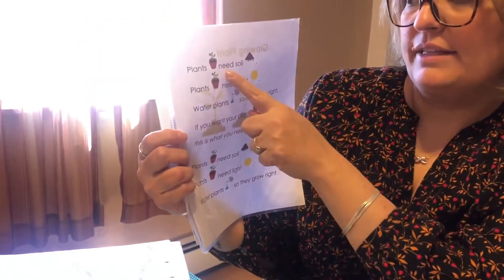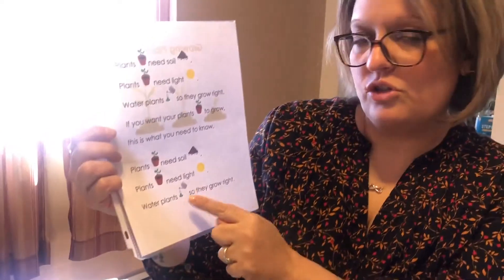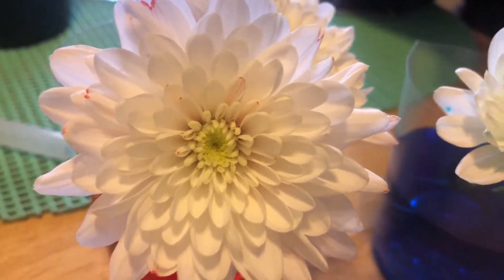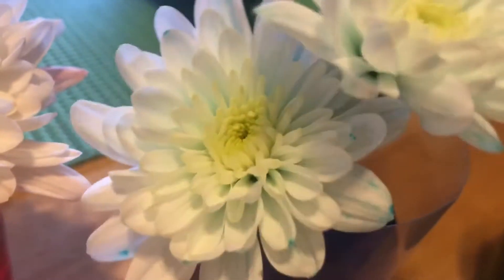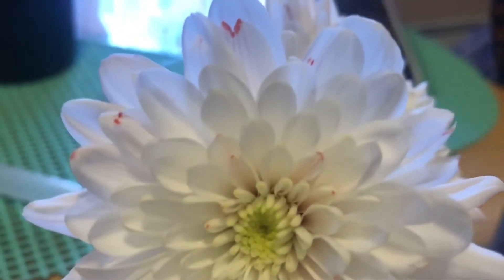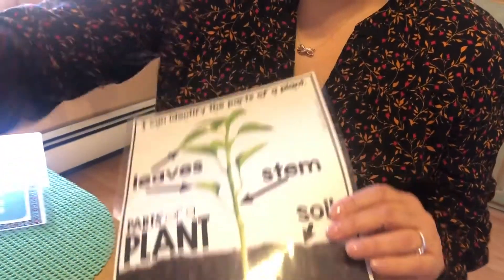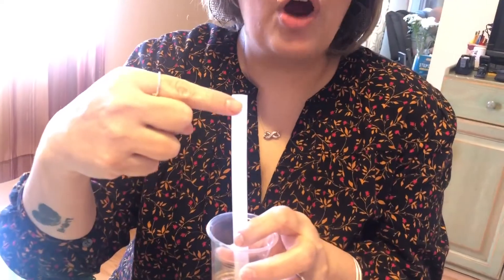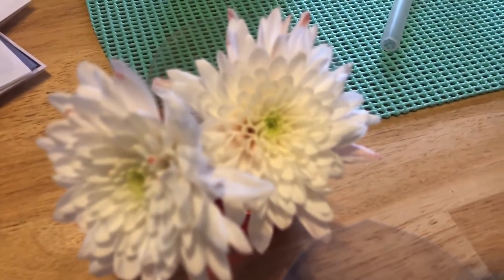Color Changing Flowers